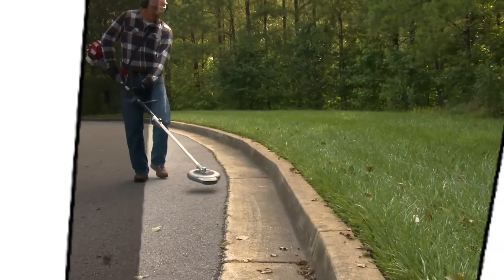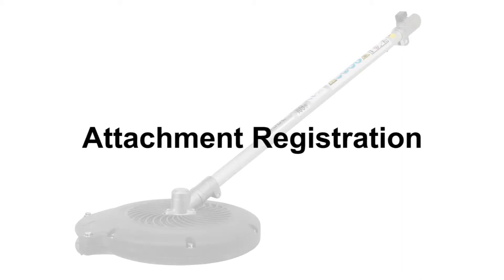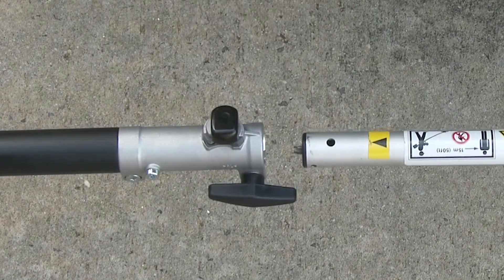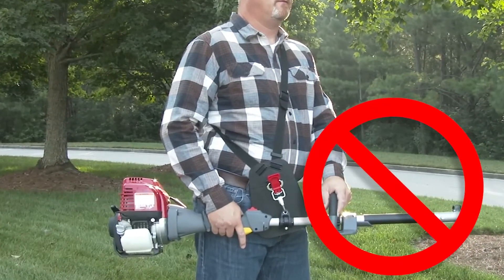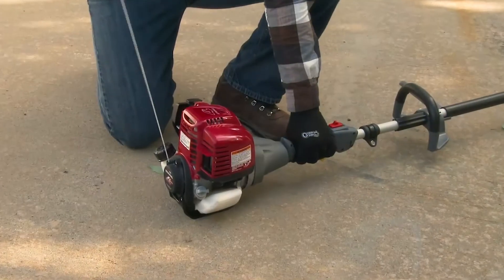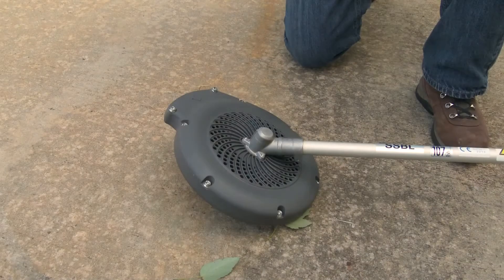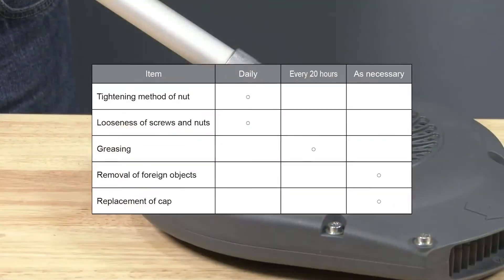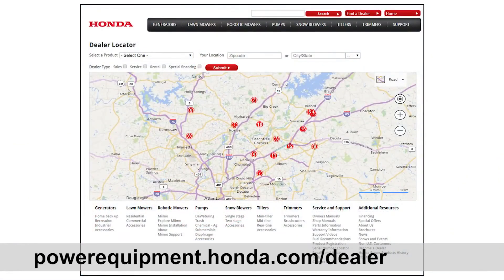Honda VersAttach Blower Attachment Operation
This video covers the installation and basic operation of the Honda VersAttach Blower Attachment